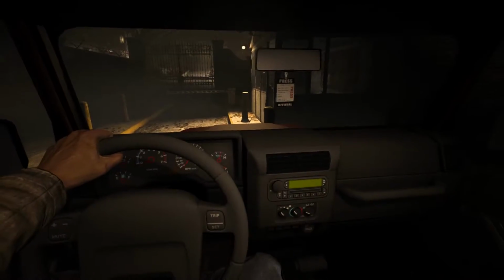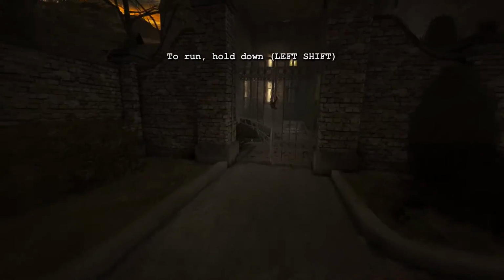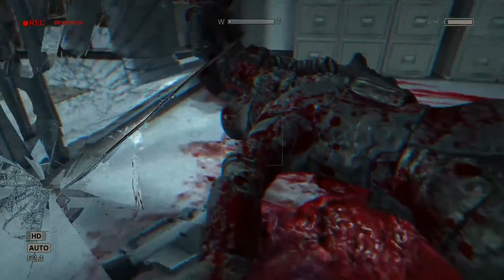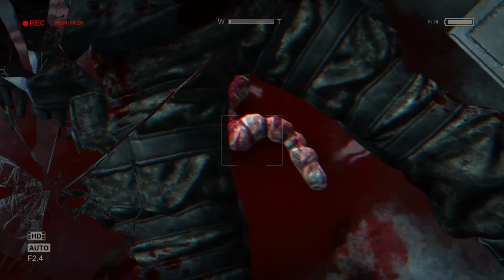Outlast - The Finale? Already? - Part 00 - Level Down Gaming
Who has the time and patience to legitimately finish Outlast?  Let's use a glitch in the game to go from the beginning of the game to the final chapter in just a few minutes.  Sounds like a fun way to start the game.

This is Level Down Reviews and I'm Stephen, aka SnakeYukin.